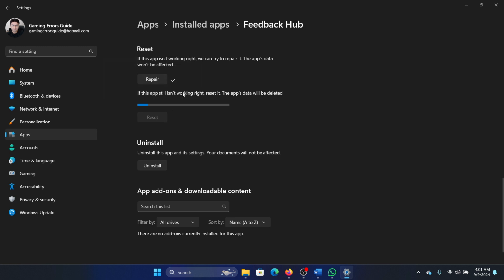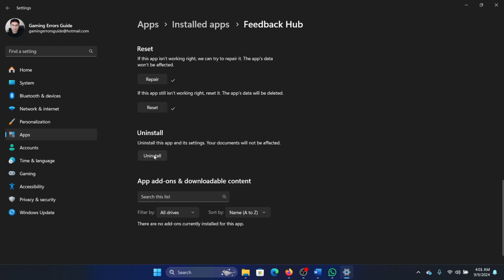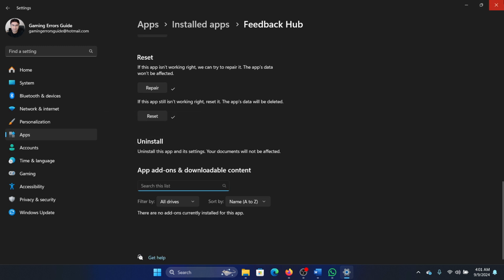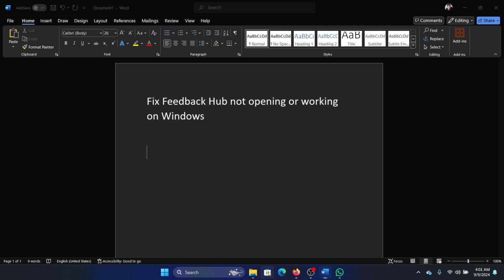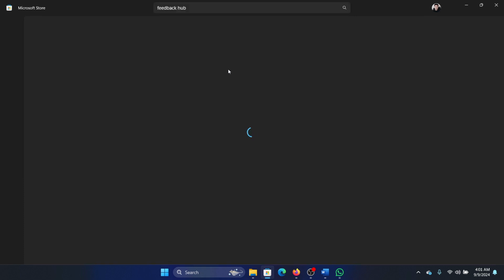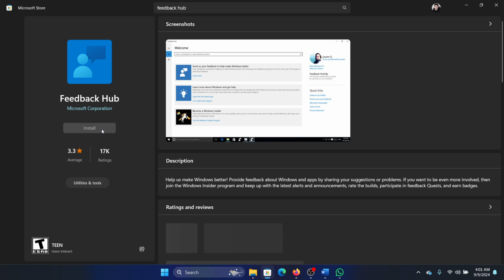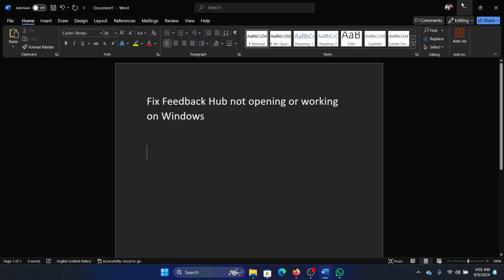How to Fix Feedback Hub Not Opening or Working on Windows 11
Video Title: How to Fix Feedback Hub Not Opening or Working on Windows 11

If you wish to fix Feedback Hub not opening or working on Windows, then please watch this video.